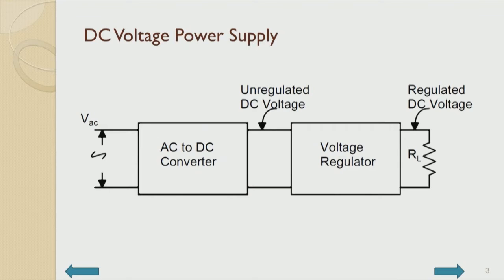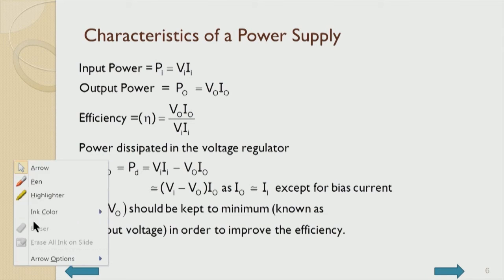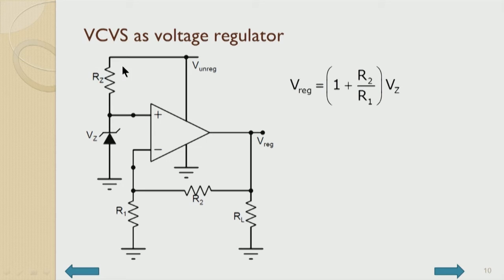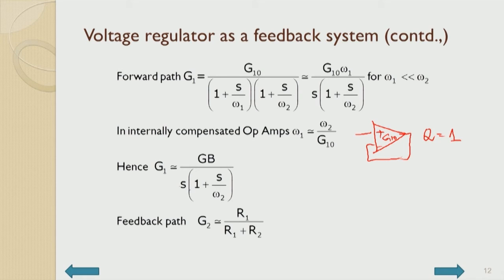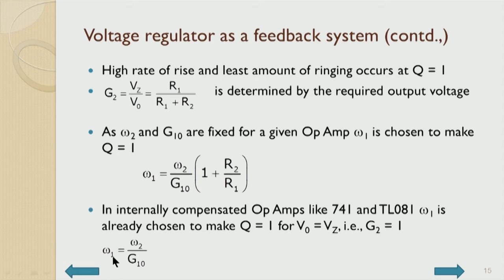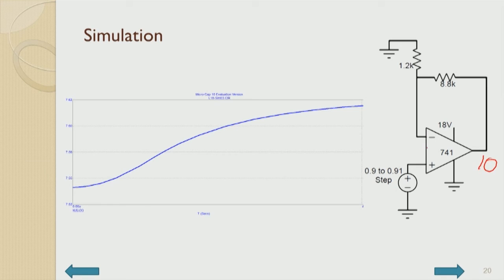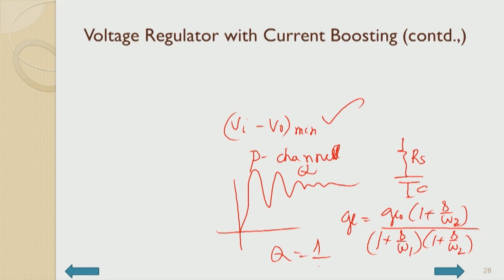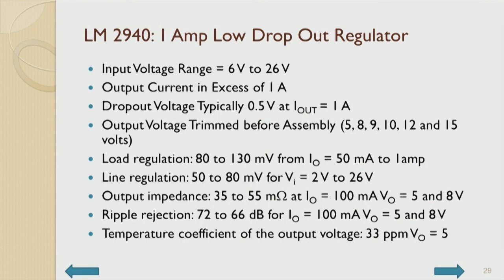DC Voltage Regulators